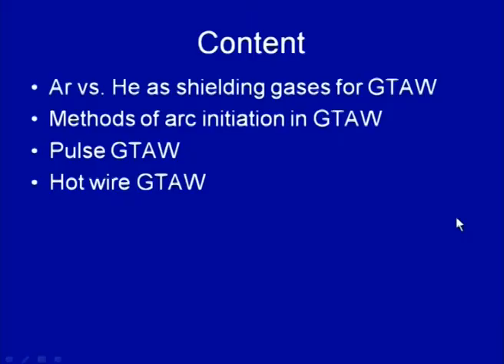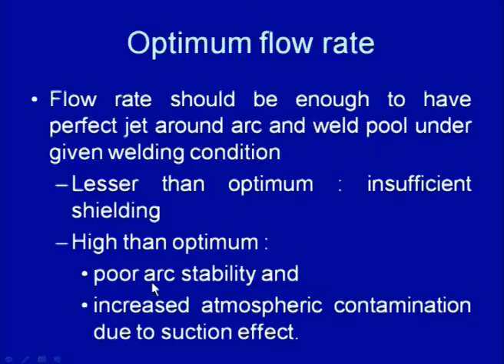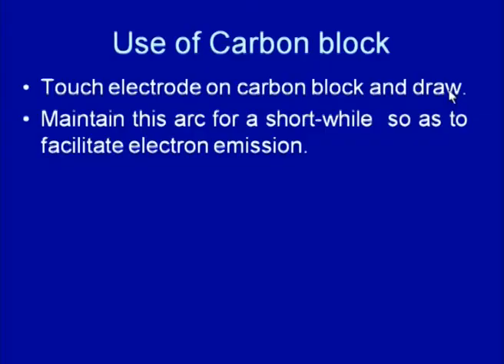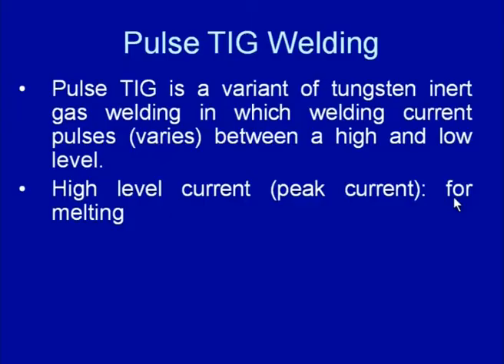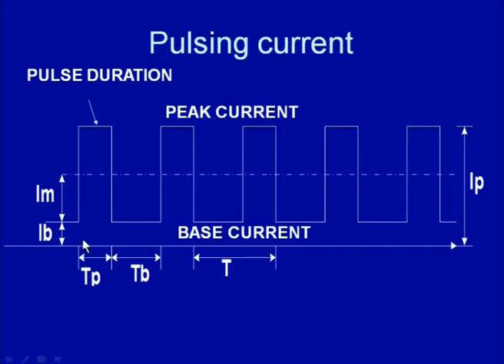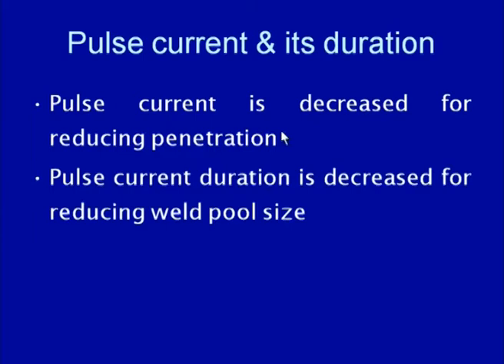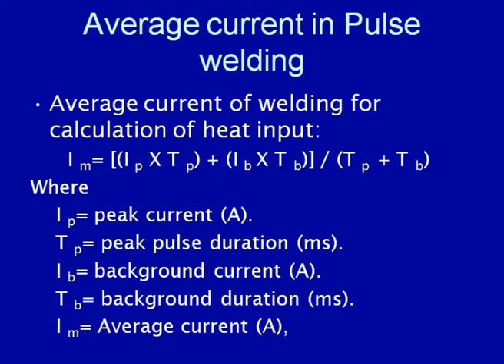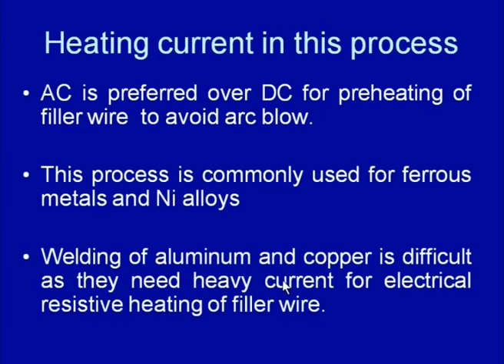GTAW- II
Welding Engineering by Dr. D.K. Dwivedi,Department of Mechanical Engineering,IIT Roorkee.For more details on NPTEL